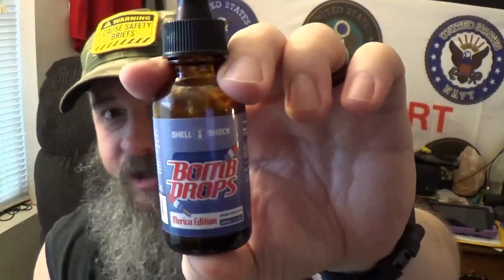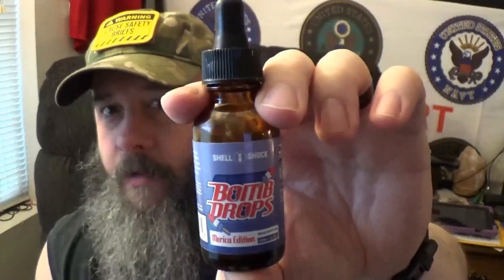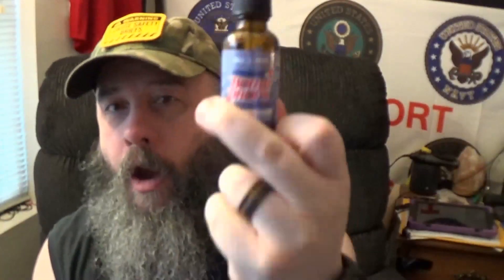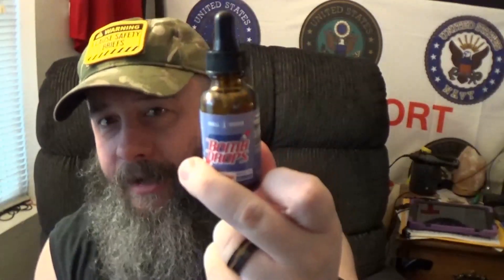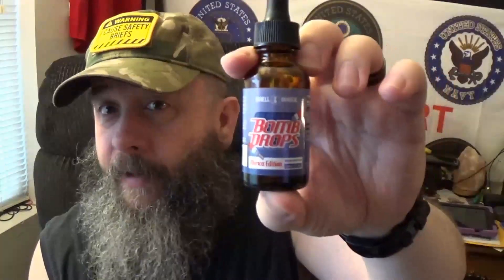Shellshock CBD Broad Spectrum Bomb Drops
Shellshock Cbd is back on the channel. It was time to try something different from the "Bomb Drops" line, so I went with Broad Spectrum CBD oil. Was it worth the cost?

You can find this and other amazing products at

It is a awesome way to show support, just click the link I have provided and your on your way